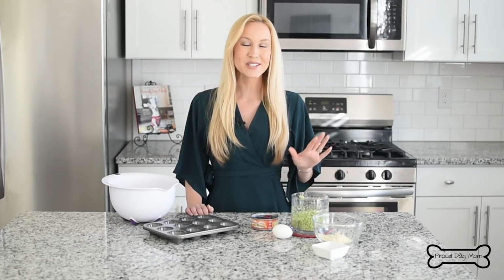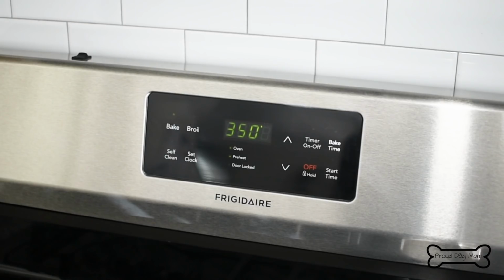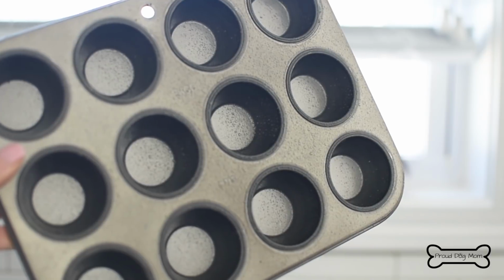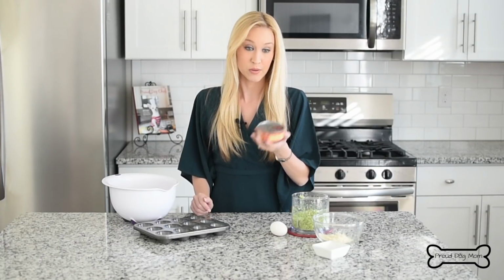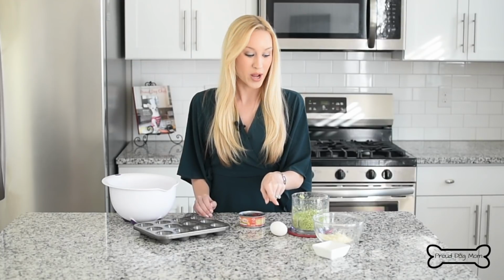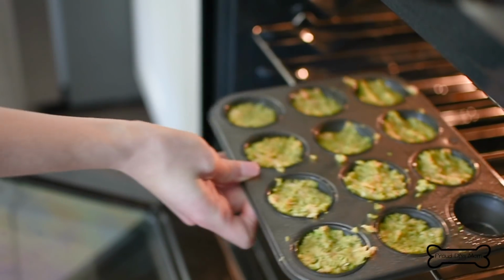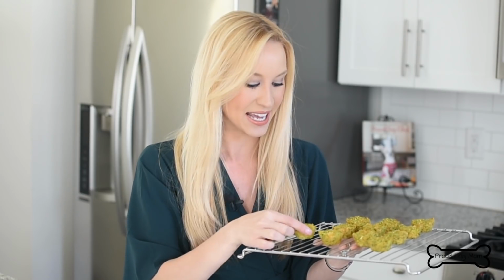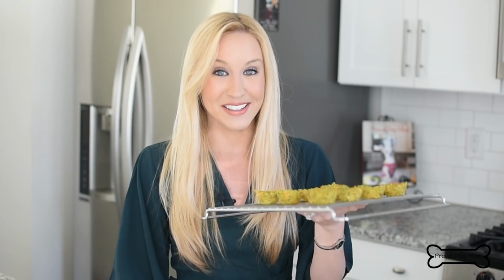Salmon & Broccoli Muffins For Dogs (Grain-Free Dog Treat Recipe) | Proud Dog Mom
These grain-free dog treats are simple to make, taste tail-wagging good, and are extremely nutritious. Made with canned salmon (in water) and fresh broccoli, these homemade dog treats are rich in Omega-3 fatty acids, protein, and other key vitamins and minerals. No broccoli? No worries! Use another dog-approved vegetable, such as chopped spinach, grated carrots, or grated zucchini. Happy baking!

For more canine care tips, healthy dog treat recipes, puppy training advice, and much more, visit: